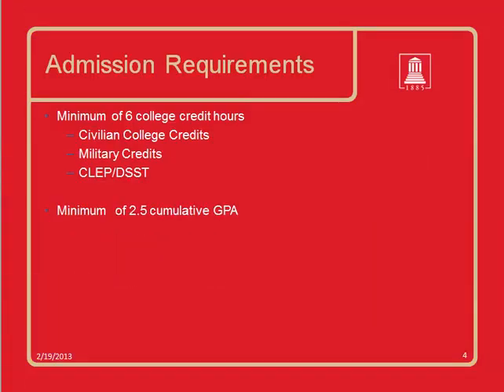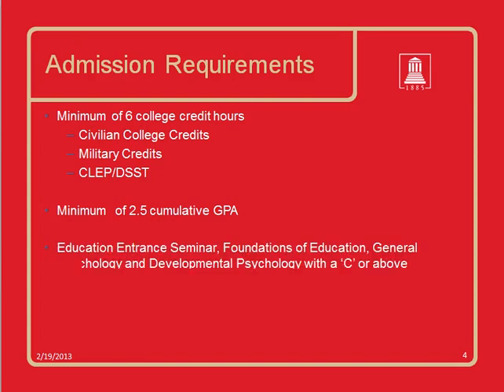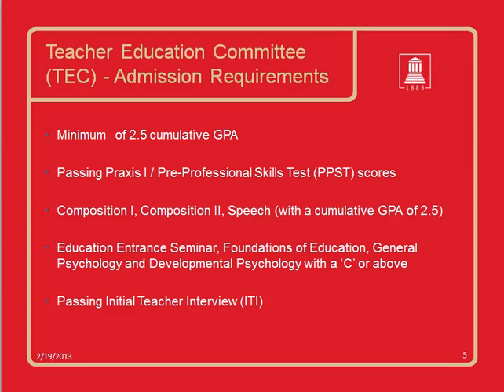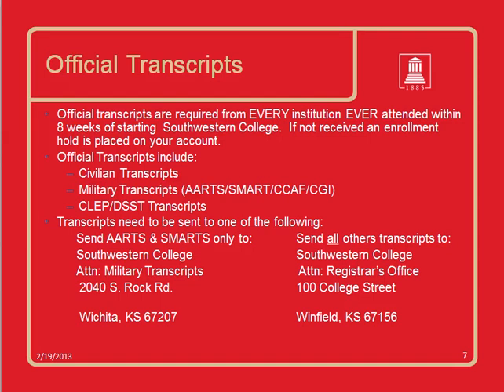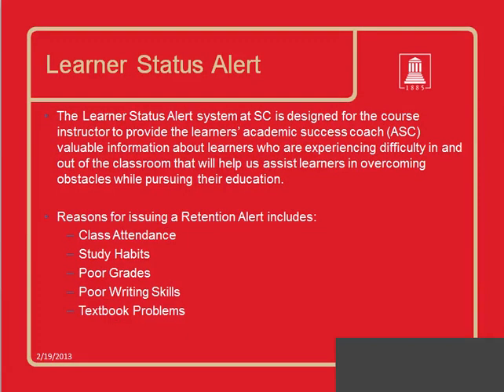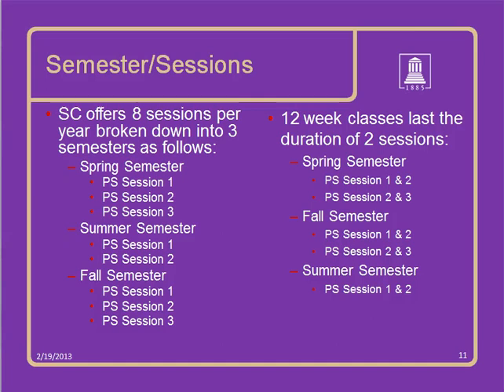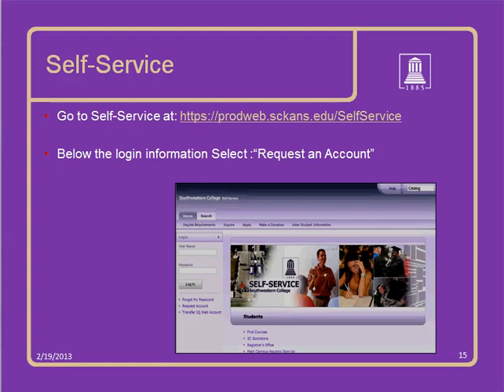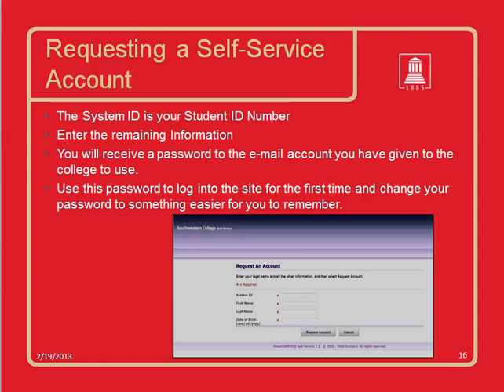CORE101 Unit 1 ASC Chat for EDUC Learners